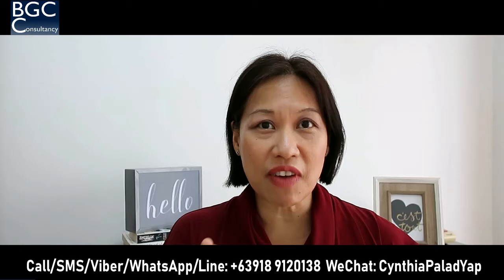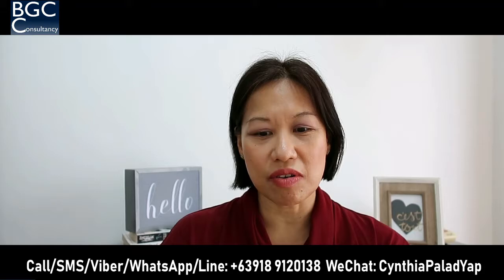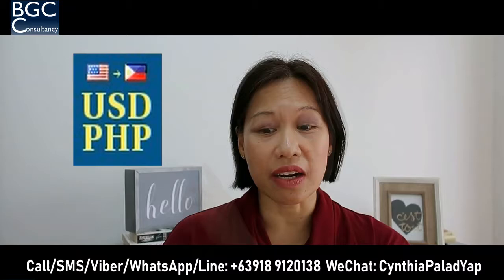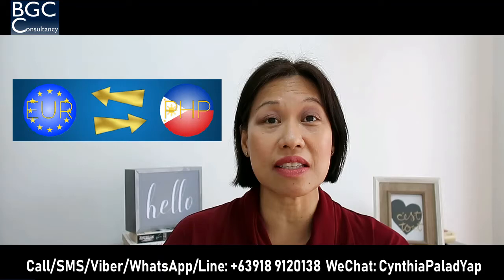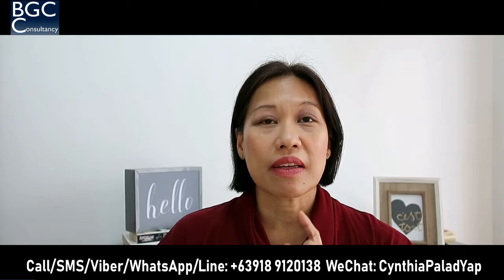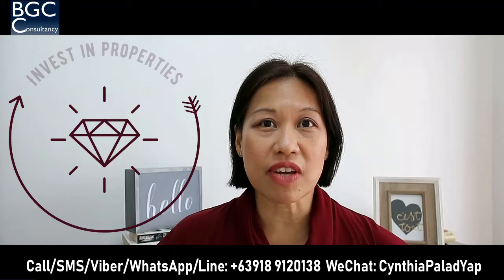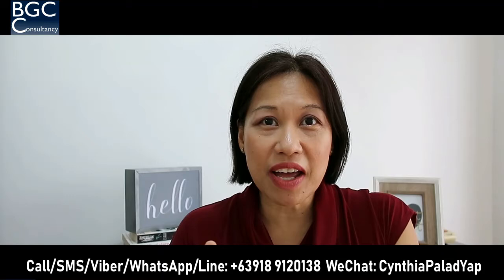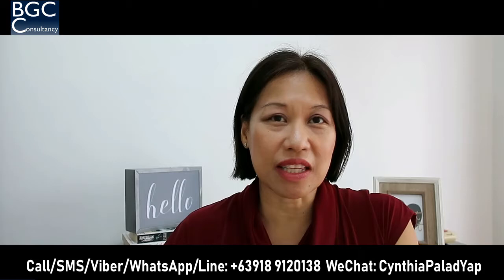The BGC Expert: Favorable ForEx in the Philippines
Investors, OFWs and foreigners NOW is the best time to invest in the Philippines. The BGCExpert prods you on and explains the favorable foreignexchange climate in the Philippines. Invest in a bgccondo. Consult cynchyapbgcexpert.

Cynthia "Cynch" Palad-Yap
General Manager
CPY Real Estate Movers, Inc.
PRC Real Estate Broker License No. 2215

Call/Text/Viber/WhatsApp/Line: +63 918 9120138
WeChat: CynthiaPaladYap

Production: PagawaangWeb
Photos: Google Images